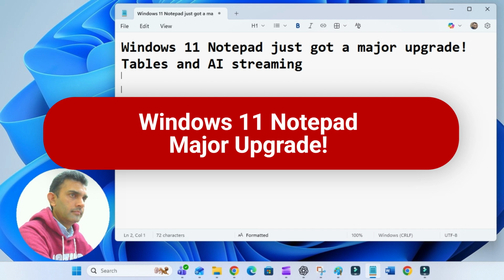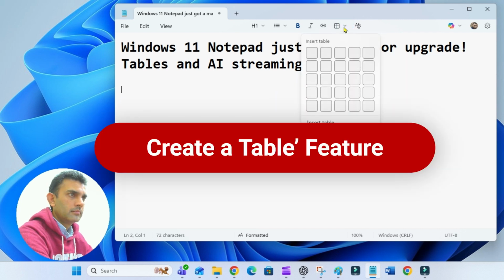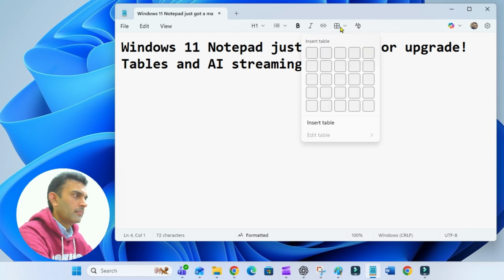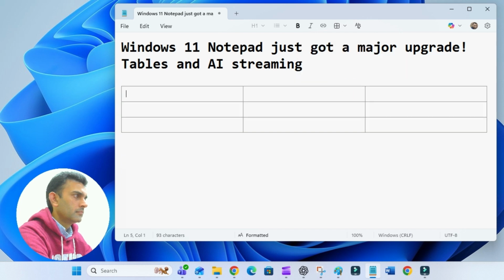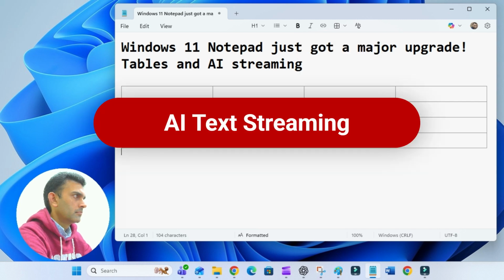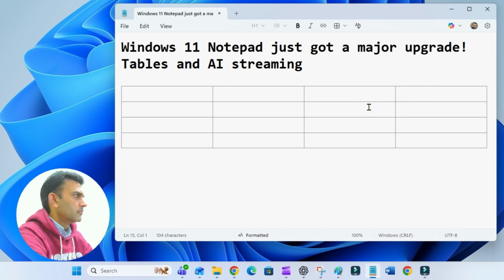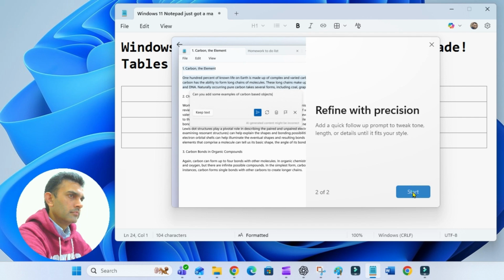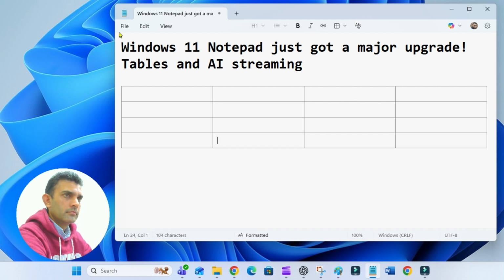Windows 11 Notepad Update: Create Tables & AI Streaming | How To Create Tables in Notepad Windows 11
Windows 11 Notepad just got a major upgrade in 2026! Now you can create tables easily, format cells with Markdown-style text, and for Copilot+ PC users, enjoy AI text streaming in real-time, just like ChatGPT.